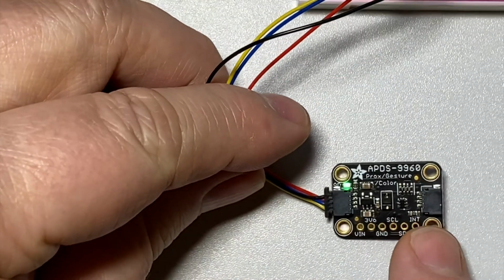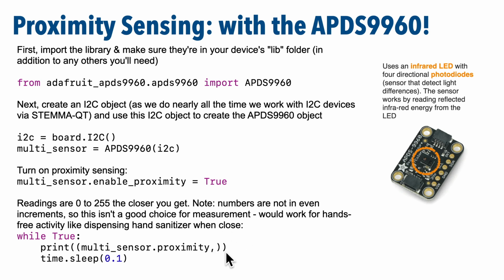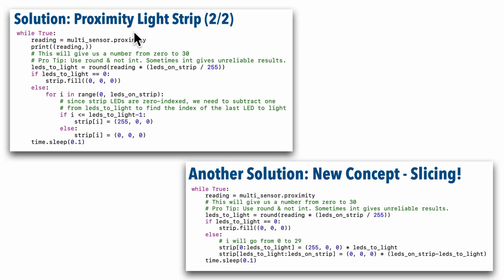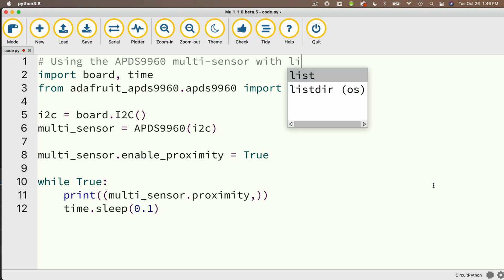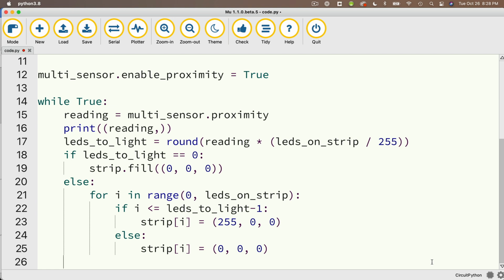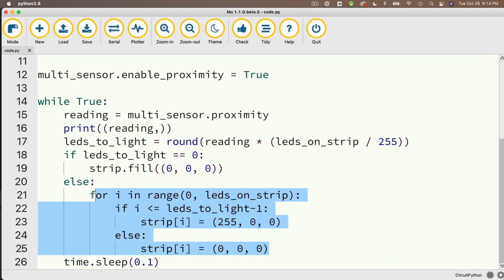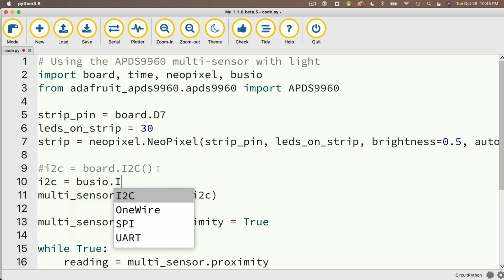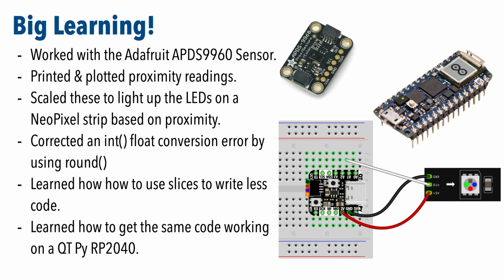CircuitPython School - "Don't Stand So Close to Me" Proximity Sensing with the APDS9960 multi sensor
Learn to use the Adafruit APDS9960 STEMMA-QT sensor for proximity detection using CircuitPython. We'll get this working on an Arduino Nano RP2040 Connection and an Adafruit QT Py RP2040. We'll have a challenge and show a solution for lighting up more LEDs on a NeoPixel strip, the closer an object comes to the sensor. We'll show python slicing for code efficiency, and discuss problems with int that can be solved with round. Part of Prof. Gallaugher's Physical Computing course.